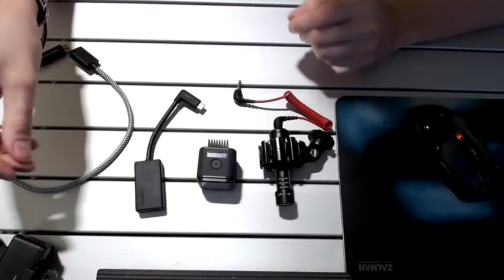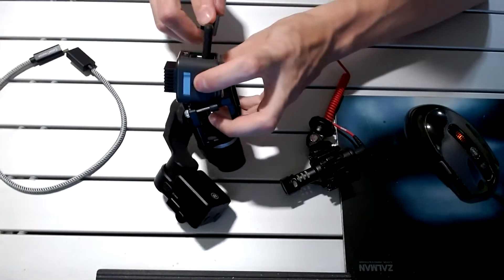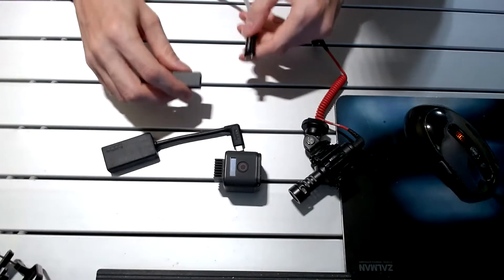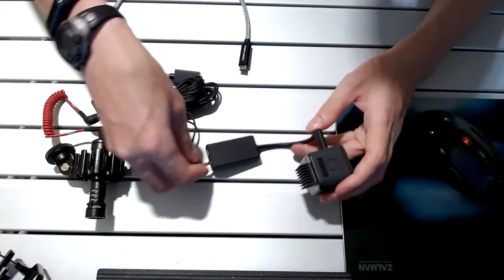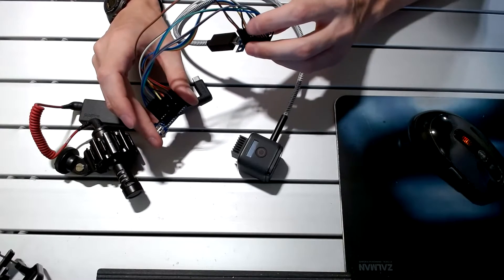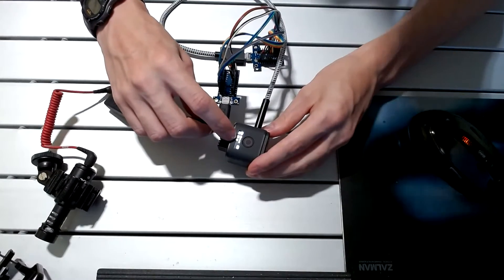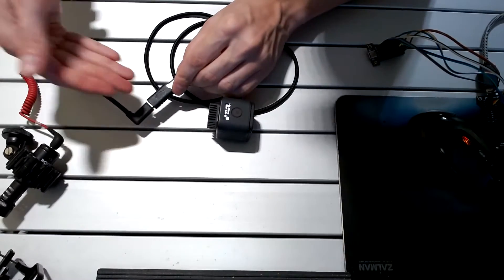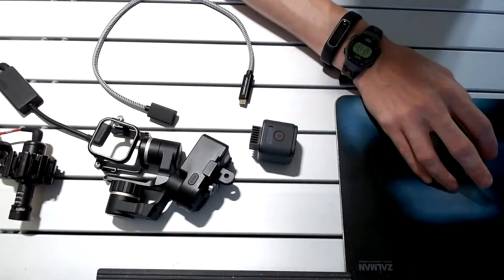Gopro 3.5mm mic adapter extension cable required pins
Fotowelt LM1 Mic preamp
Rode VideoMicro microphone
USB C Extension Cable